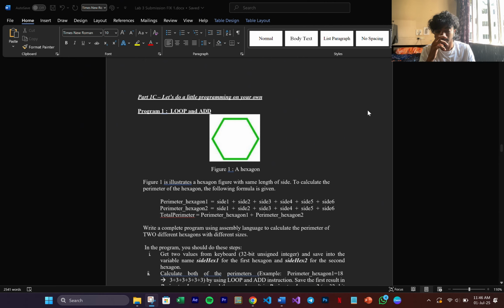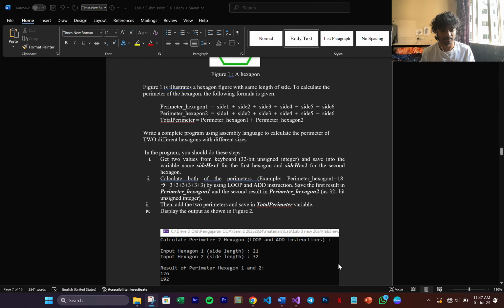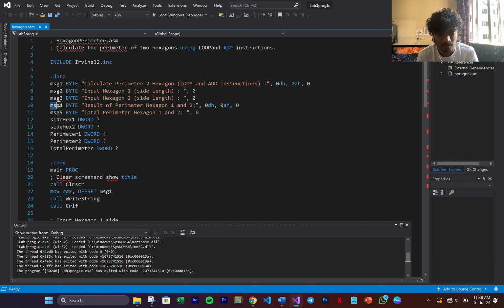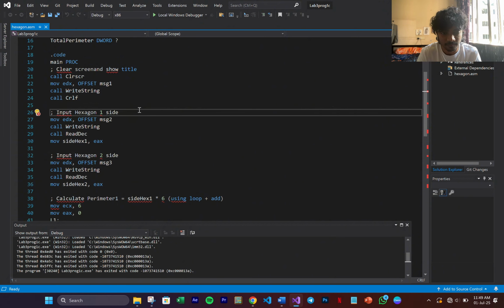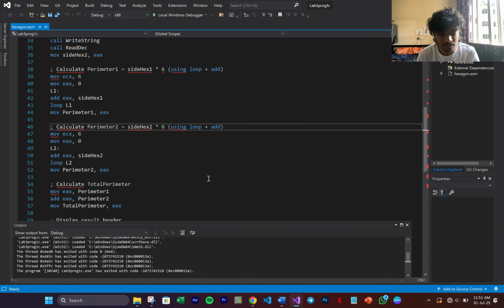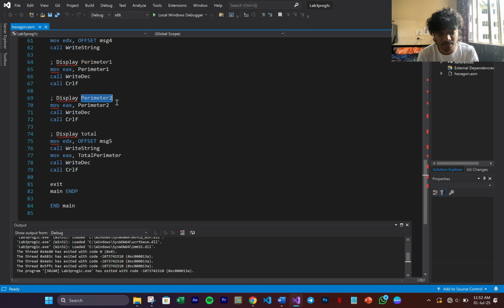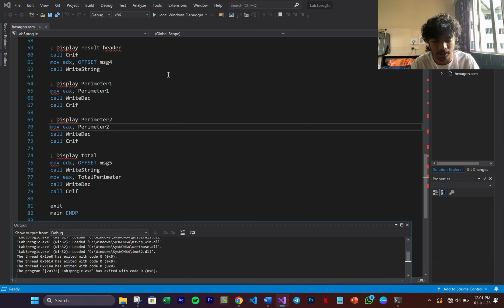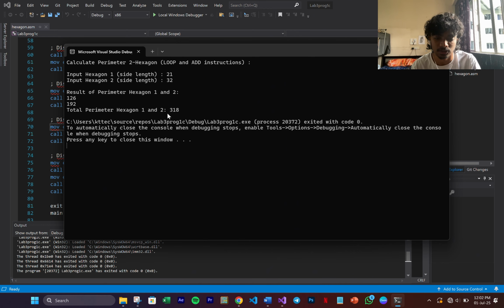Lab 3 Part1C Prog 1 | Computer Organization & Architecture | Parthiv Gunalan | Sem II 2024/2025